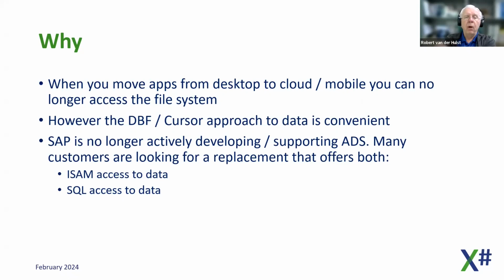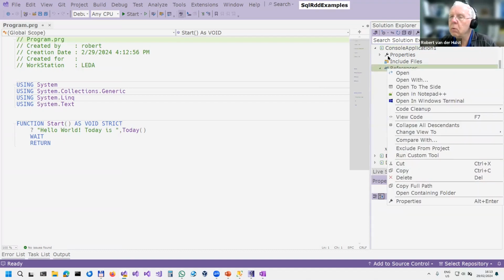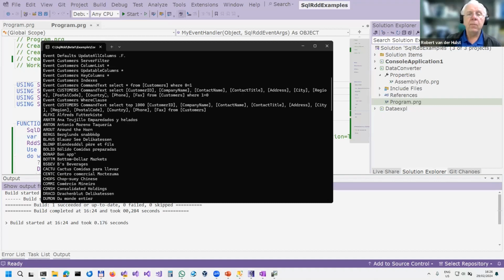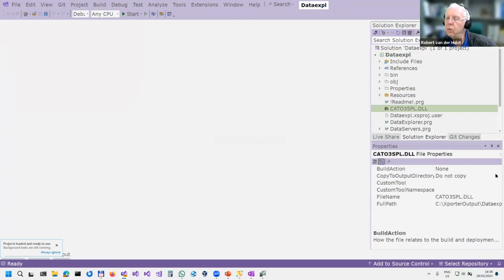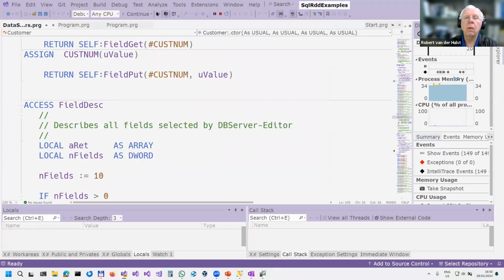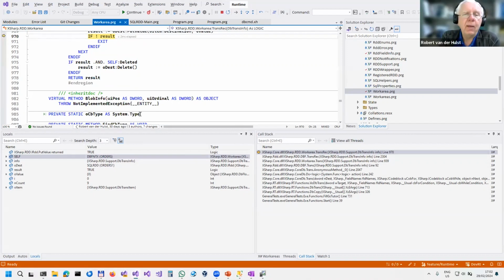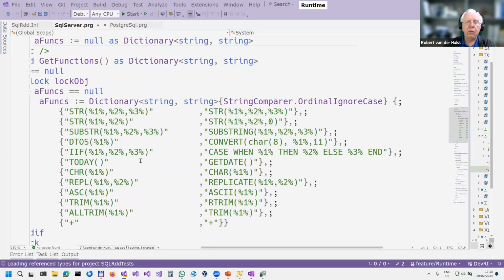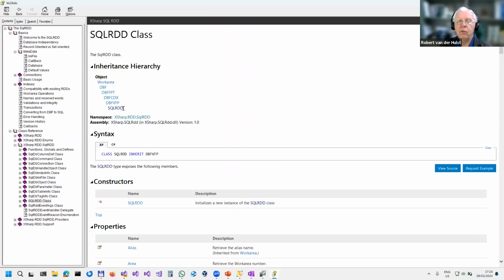Introduction to the X# SQL RDD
This is the presentation for the first beta of the X# SQL RDD